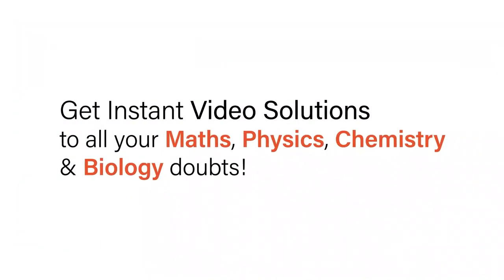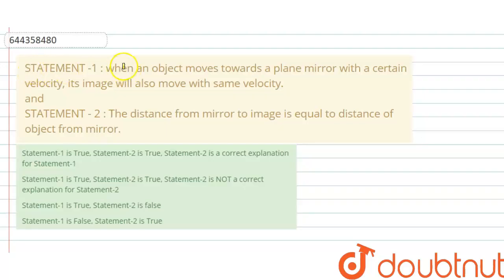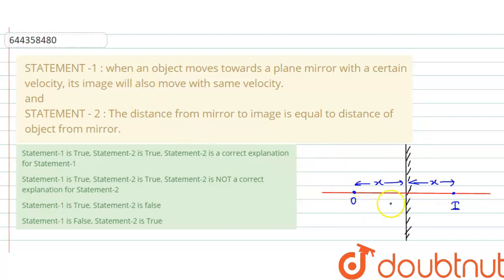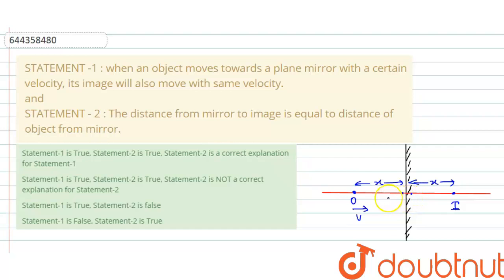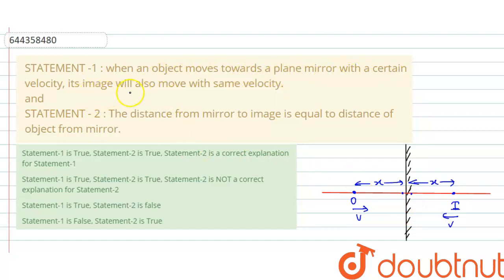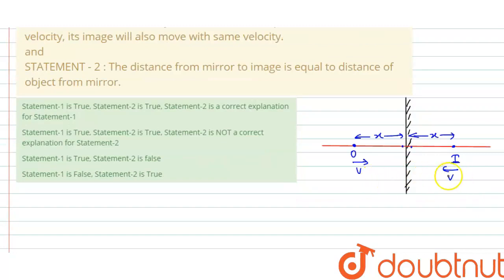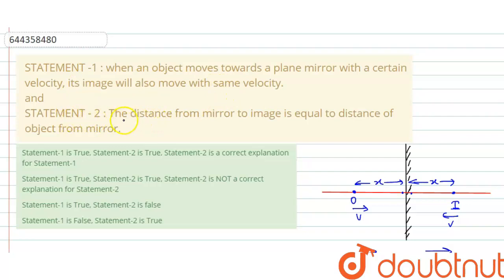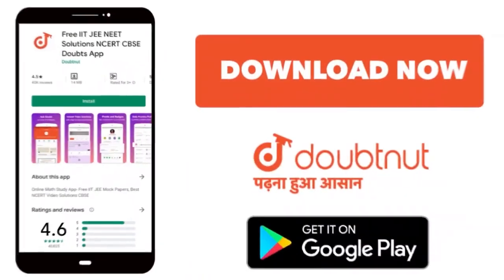STATEMENT -1 : when an object moves towards a plane mirror with a certain velocity, its image wi...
STATEMENT -1 : when an object moves towards a plane mirror with a certain velocity, its image will also move with same velocity. and STATEMENT - 2 : The distance from mirror to image is equal to distance of object from mirror.
Class: 12
Subject: PHYSICS
Chapter: RAY OPTICS AND OPTICAL INSTRUMENTS
Board:IIT JEE

👉 Have Any Query? Ask Us.